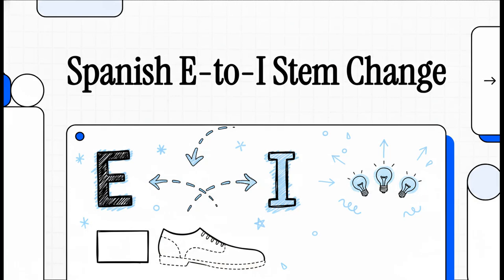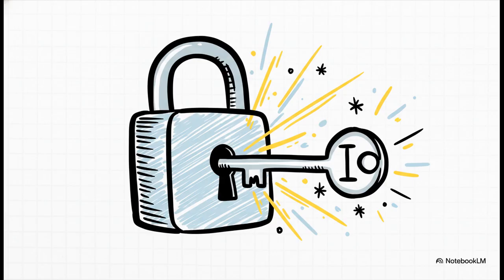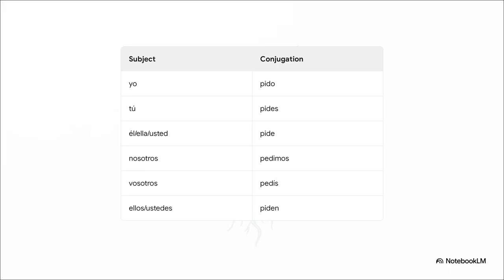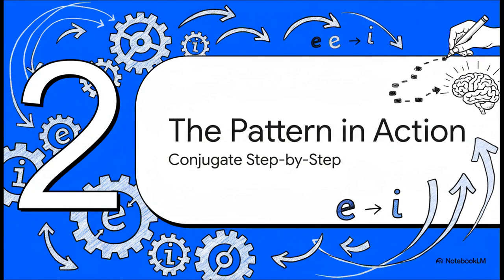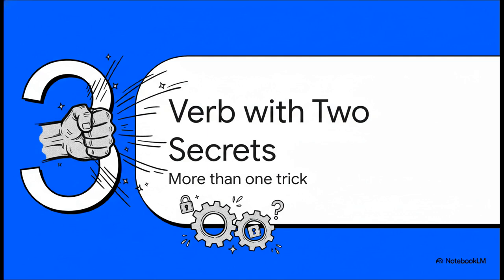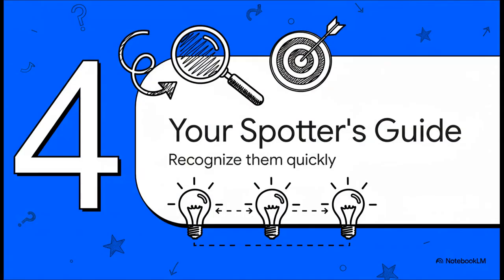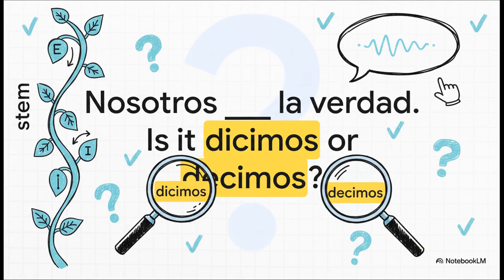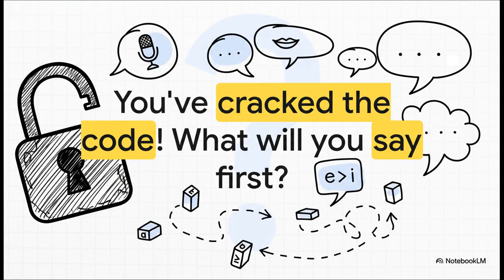🇪🇸🥾Learn Spanish Lesson 6.4 - The Boot Pattern: Mastering Spanish e to i Verb Changes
In this lesson, you’ll master Spanish stem-changing verbs (e → i) in the present tense — one of the most common irregular verb patterns in Spanish.
We’ll break down how the stem change works, why nosotros and vosotros don’t change, and walk through clear examples with full explanations.
You’ll also practice with guided exercises and answers, so you can start using these verbs confidently in real sentences.

This lesson is based on Chapter 6: Irregular Verbs (Present Tense) from Easy Spanish Step-by-Step, making it perfect for beginners and self-study learners.

📌 Verbs covered include pedir, servir, repetir, seguir, and decir.